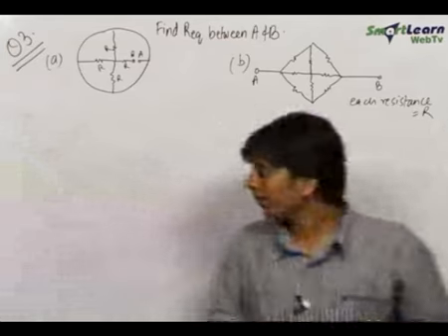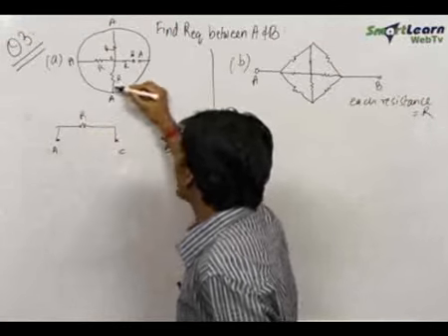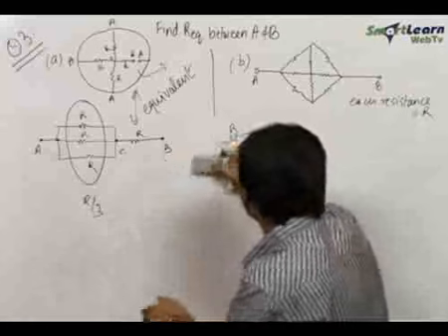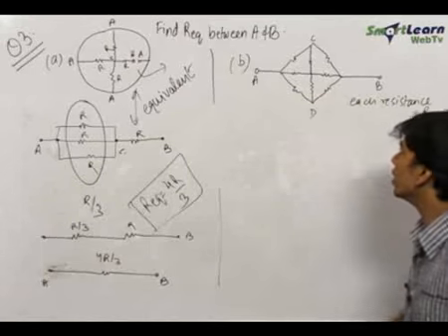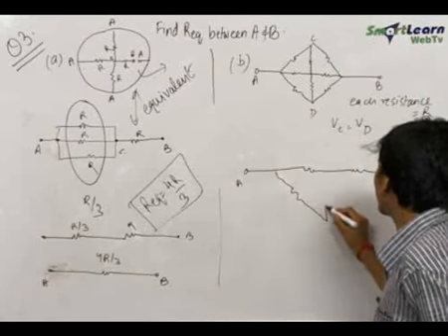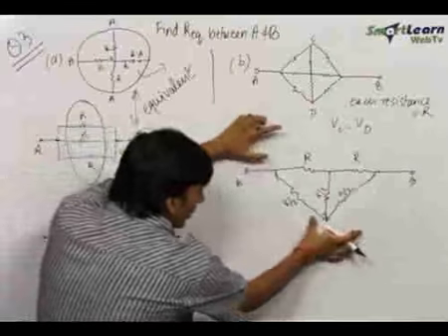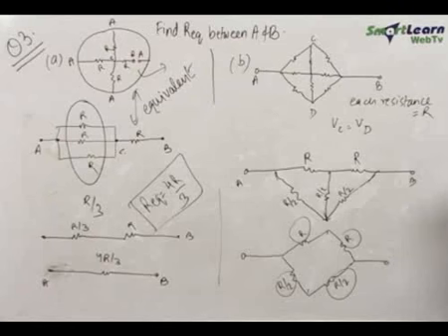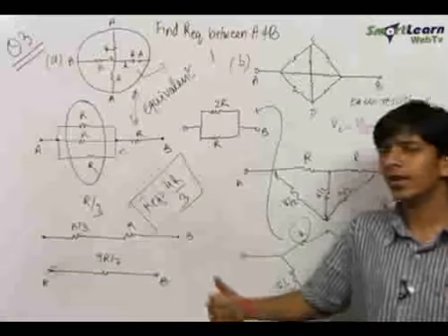Current Electricity - Problem Solving 2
Equivalent resistance of a combination of resistance in series or parallel is the concept involved. A circuit appearing to be complex can be simplified by the potential at different ends and redrawing it as a combination series or parallel resistance circuit. Symmetry consideration is taken to draw equivalent circuit.